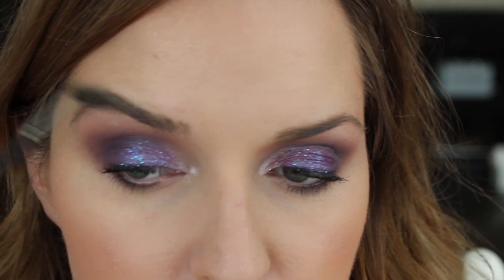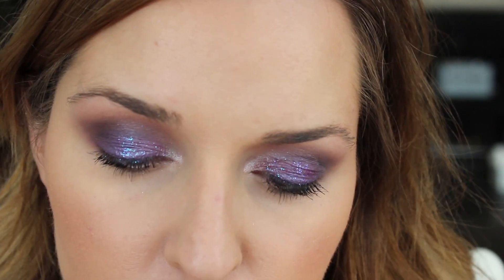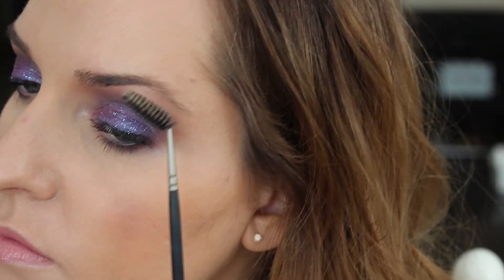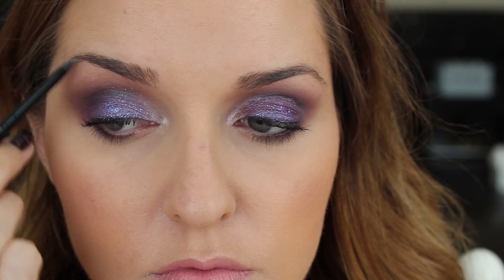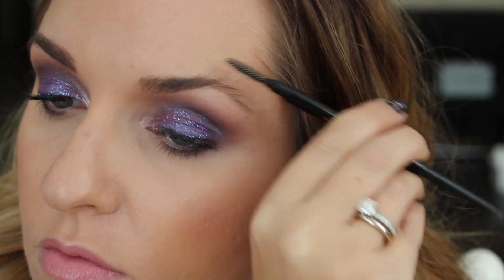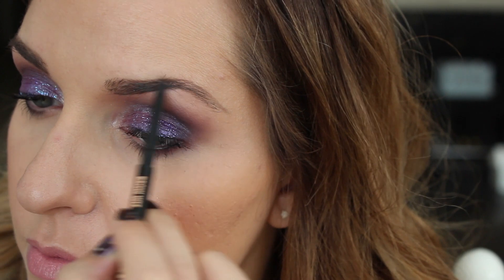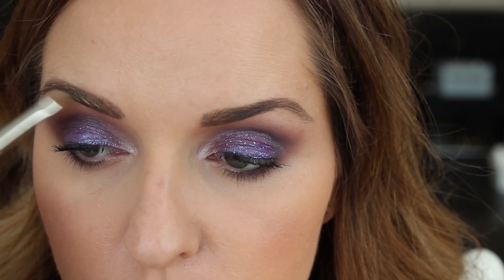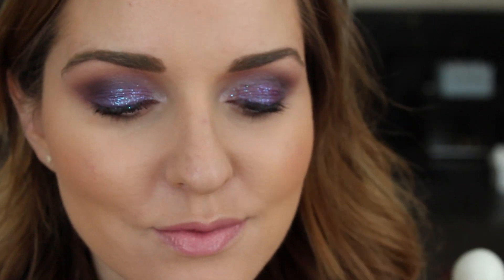How to shape and fill your eyebrows!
Open Here For More Product Info, Links & FAQs!

If you liked it, I would super appreciate your subscribes, thumbs ups, shares and all that good stuff!

♥ PRODUCTS USED: ♥
Anastasia Brow Wiz in Medium Ash
Anastasia Dip Brow in Blond
MAC Brow Set in Beguile

♥ FAQ's ♥
What camera do you use? Canon T3i or JVC Everio for Vlogs
Where are you from? I'm Canadian, currently living in Israel
How long have you been a makeup artist? Since 2003
What is your favourite makeup brand? Its's hard to answer this because I love so many different products from so many different brands, but I guess if I HAD to choose one - probably MAC (It's Canadian like me :)